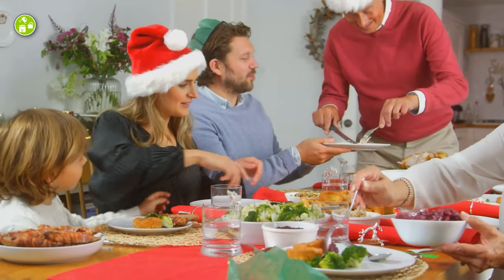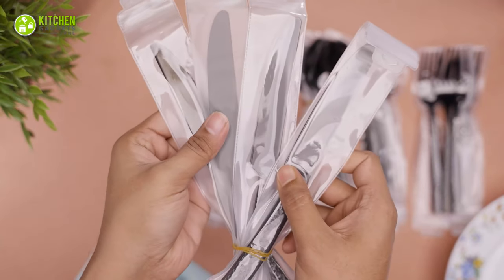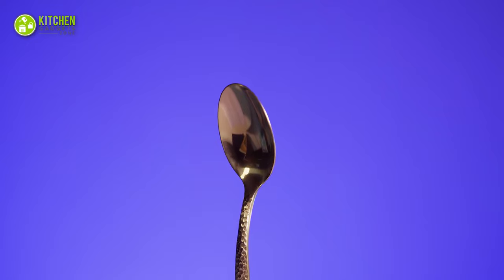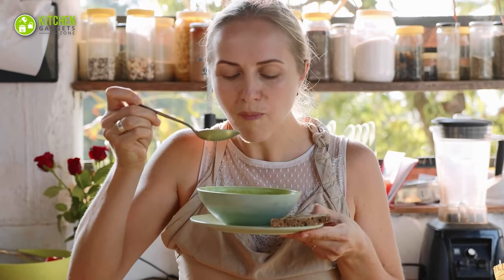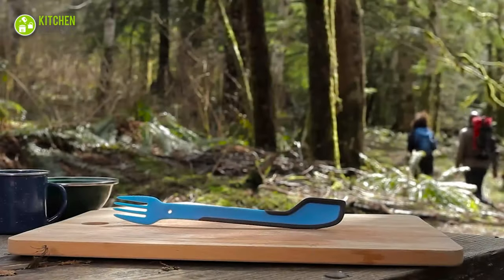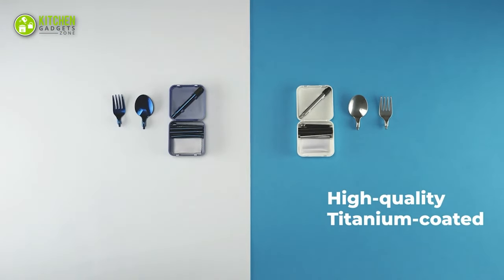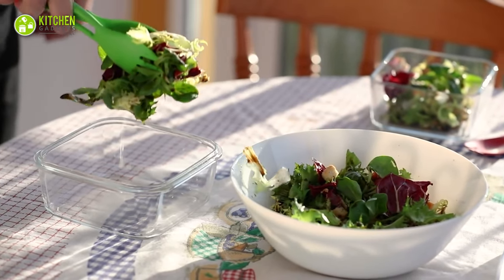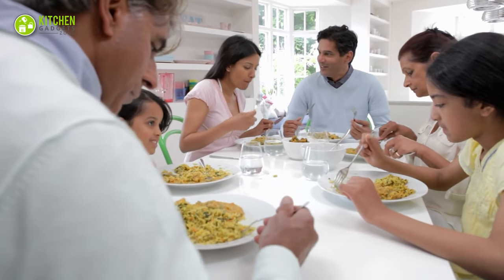7 New Amazing Cutlery Set for Home Use | Best Flatware Set You Haven't Seen Before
New amazing cutlery set for home use and the best flatware set you haven't seen before is the ultimate dining necessity that helps you to wonderfully upraise your dining experience more conveniently. In today’s video, we have talked about the 7 best cutlery set for home use and the best flatware set that you should definitely check out!

***Intro, Outro & Animation Credit:  @10studio
***Video Credit:
• Wearable Search